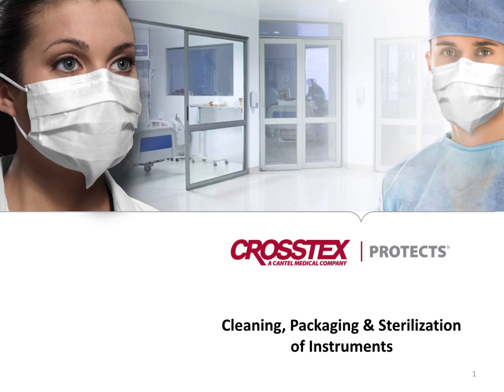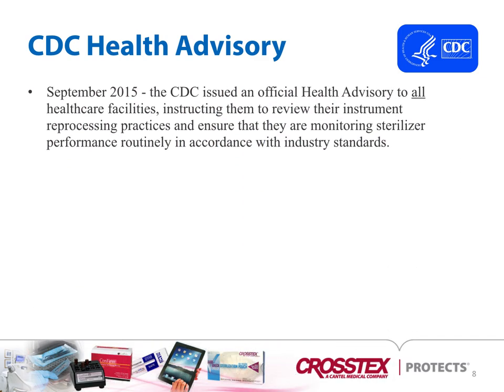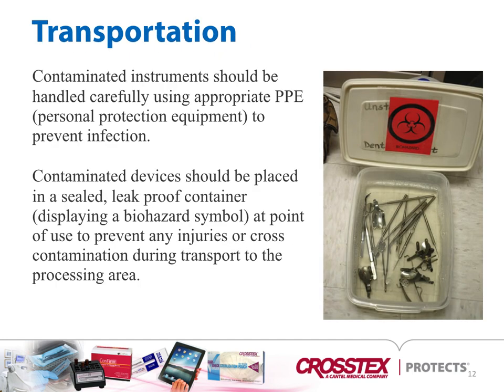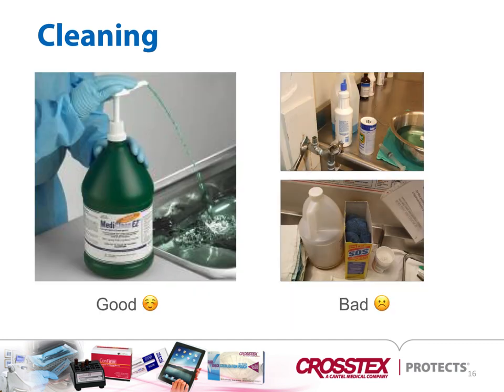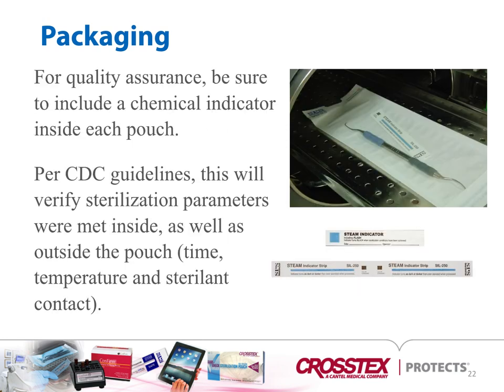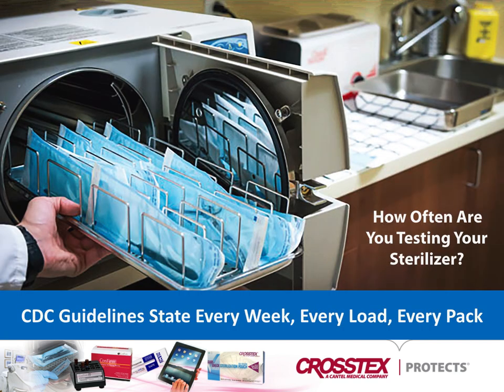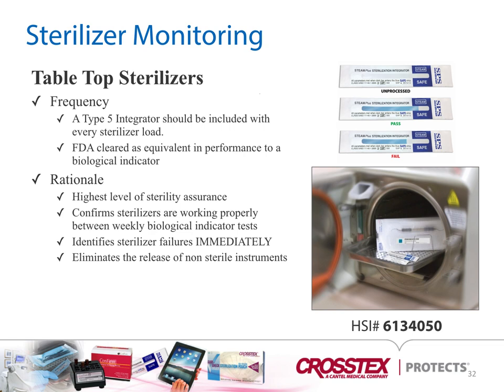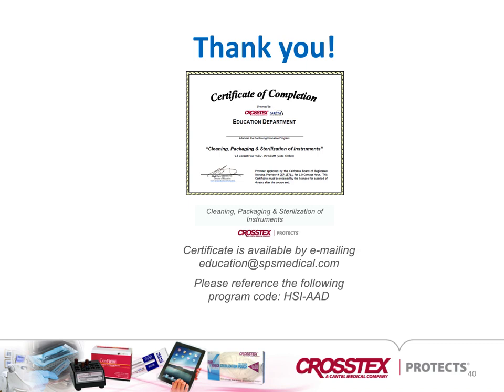Crosstex/SPS - Cleaning, Packaging & Sterilization